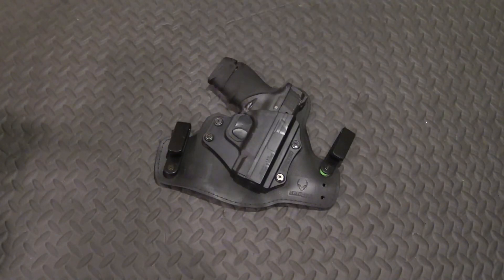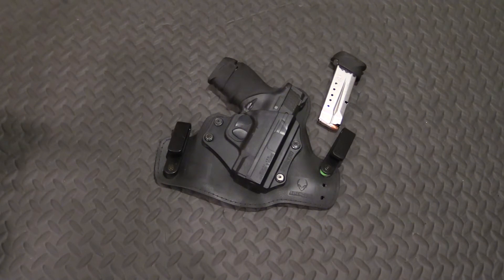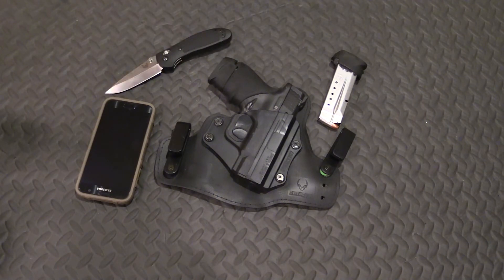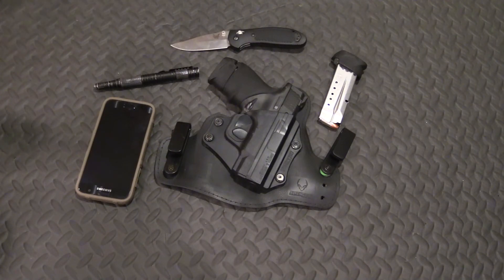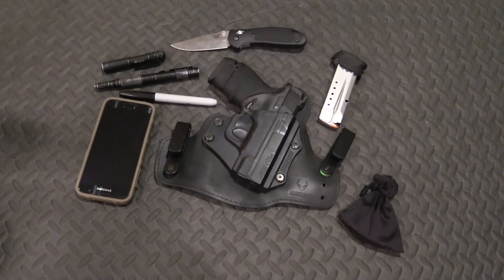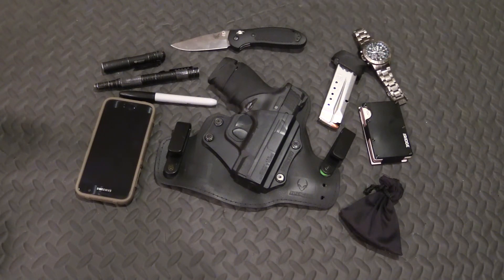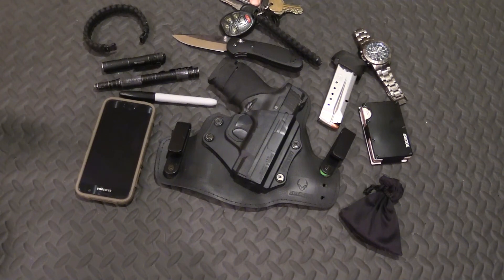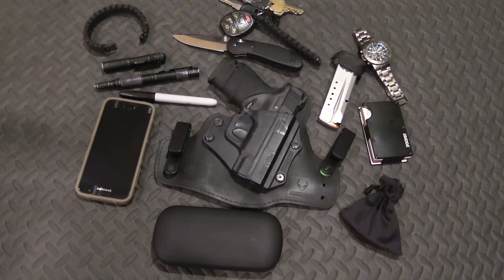EDC Pocket Dump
A pocket dump of my every day carry, or EDC items.